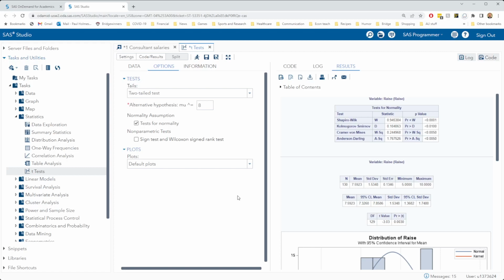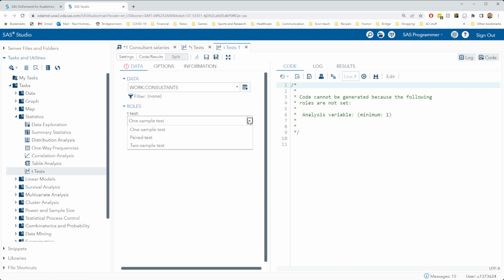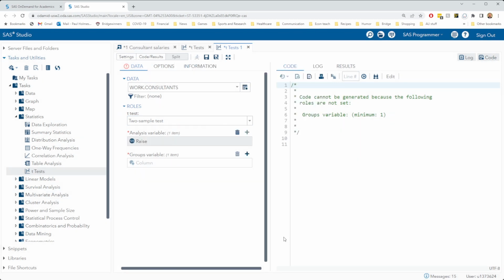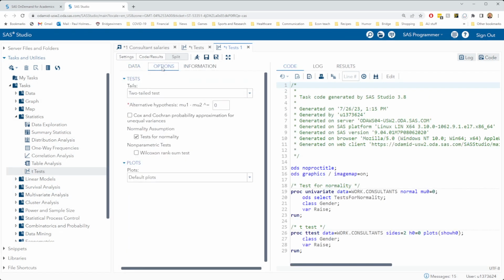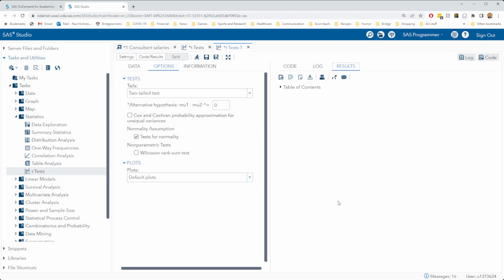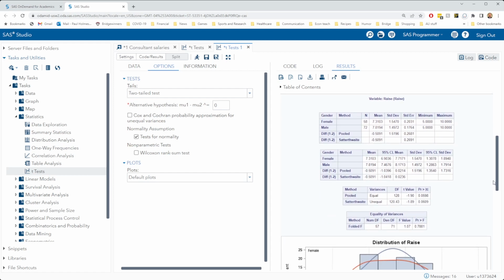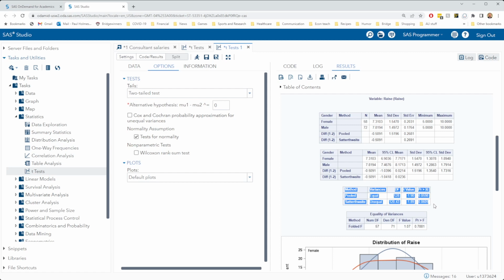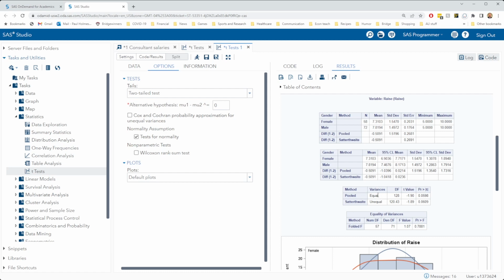Consultant salaries two sample t test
Testing whether male and female consultants receive the same raises after their first year, in SAS Studio